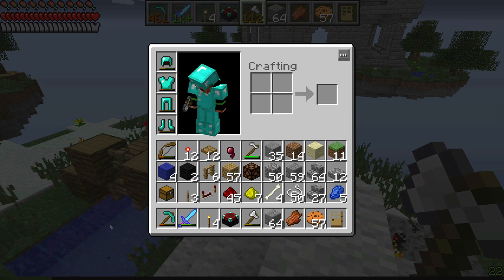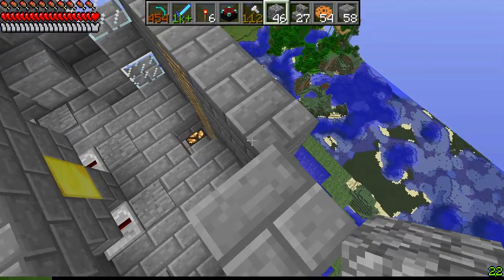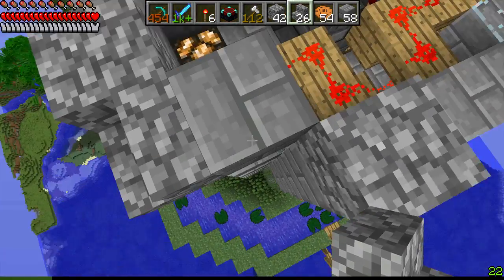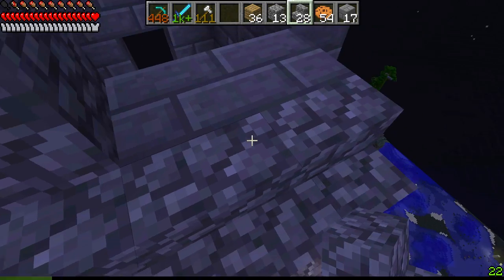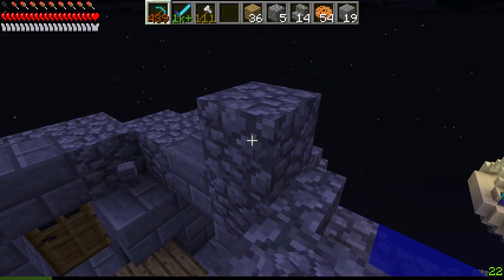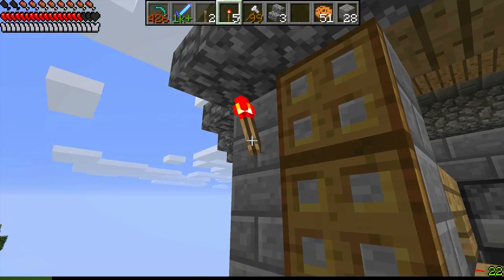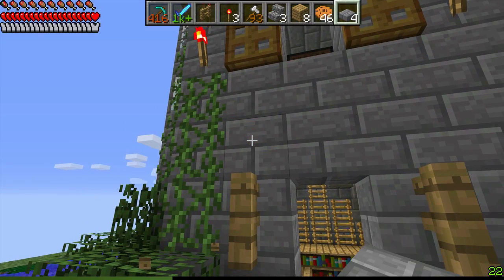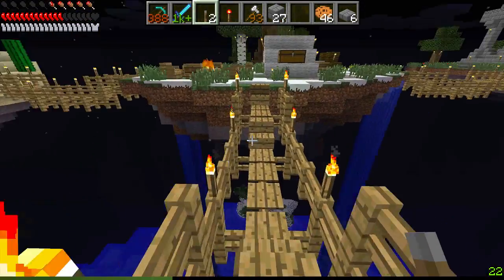Building the Skylands 8: The End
Today we finish up the series!

I Livestream (sometimes) : Twitch.tv/bluffamuchuck

In this video: Bluffamuchuck

Mods used: Listed in video.

Date recorded: Tuesday, August 14th

Songs:

1. Fortissimo (Extended Mix)

2. Fade Away (Instrumental)